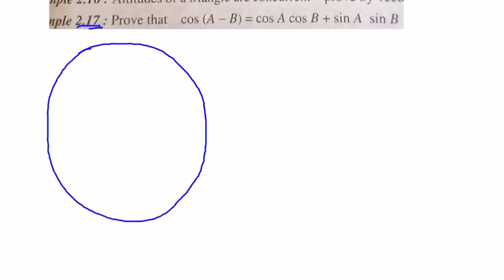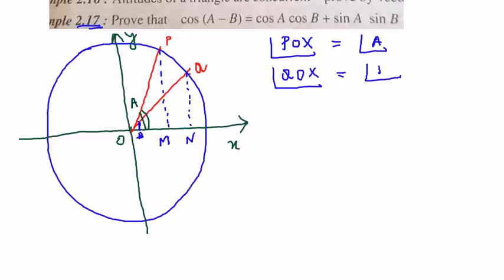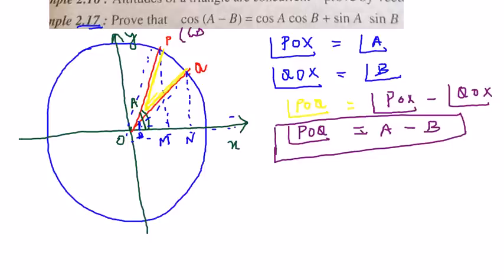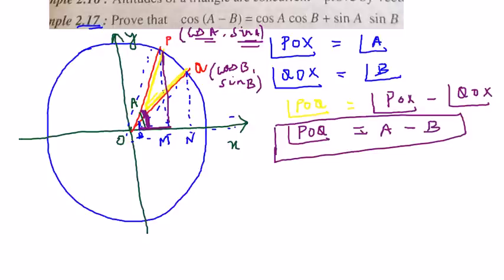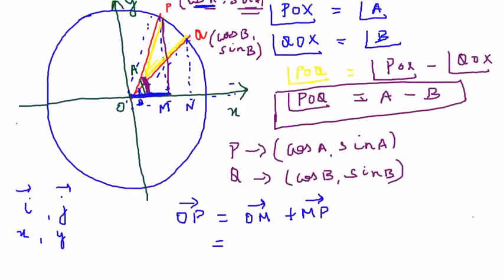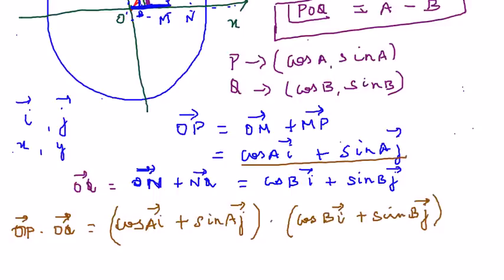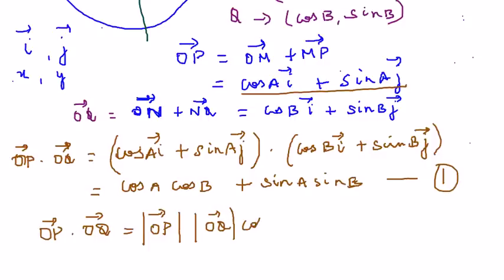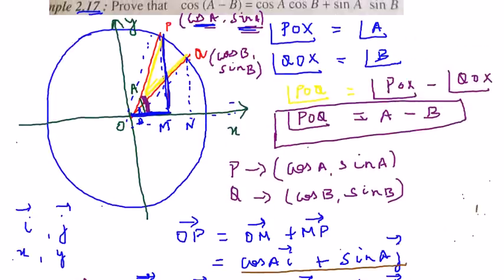TN Std 12 Maths Important 10 marks Chapter 2 -Vector Algebra Example 2.17